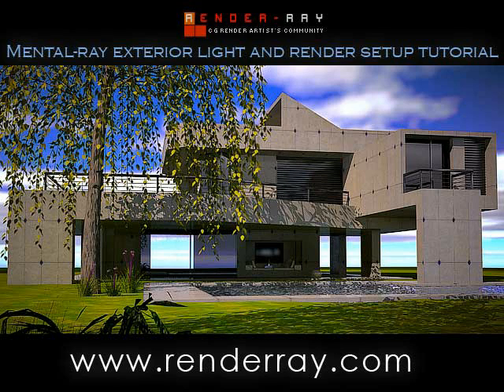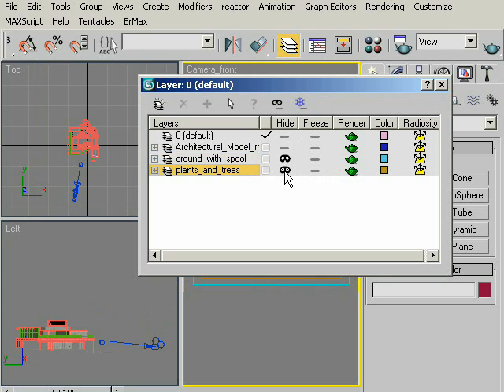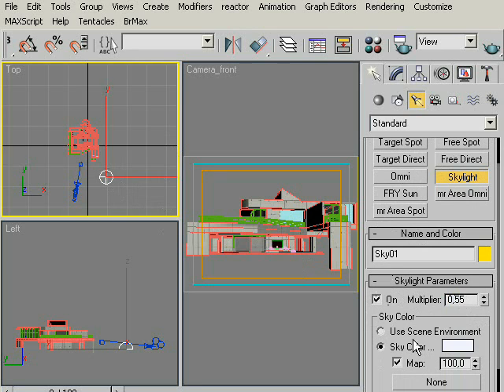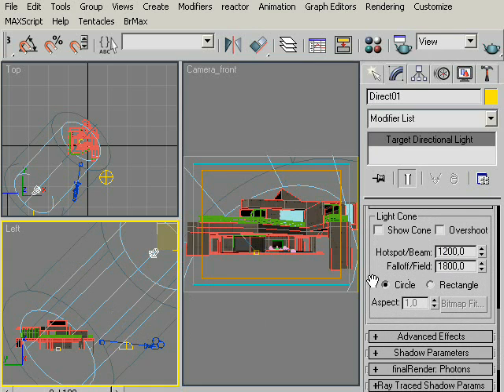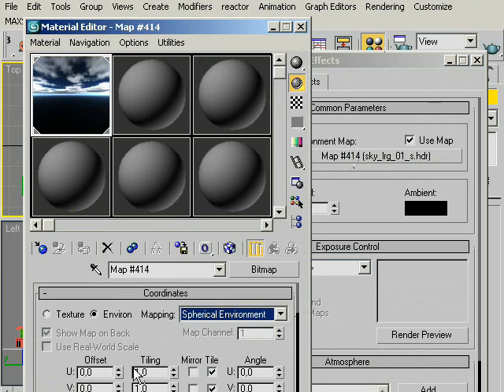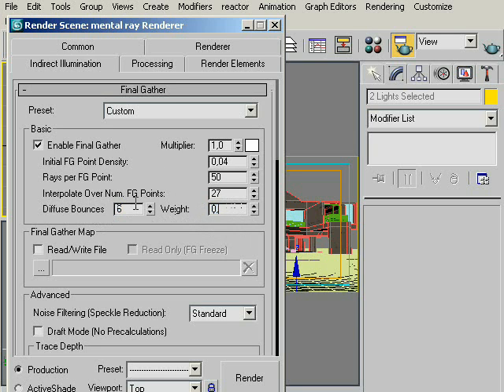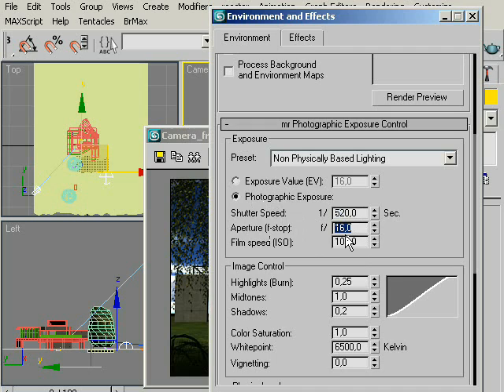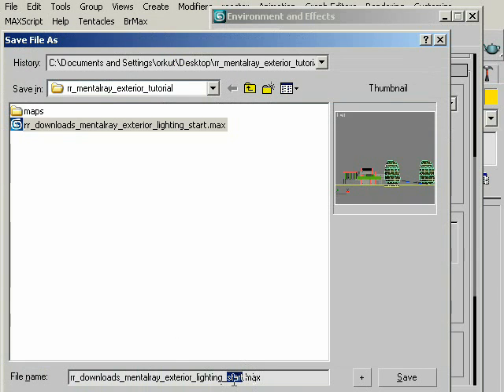3d Max Mental ray exterior light & render setup tutorial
In this video tutorial of , we will work on the Exterior Light setup, Render settings & HDRI, Environment Effects And Mental Ray Photographic Exposure Control setup to make a realistic and professional render. Renderray is an online cg community specialised in rendering, where you can download and view the professional 3D scenes, tutorials and templates of vray, mentalray, final render, etc...